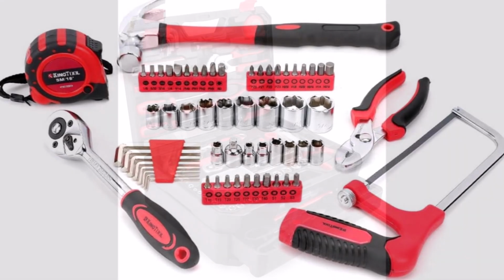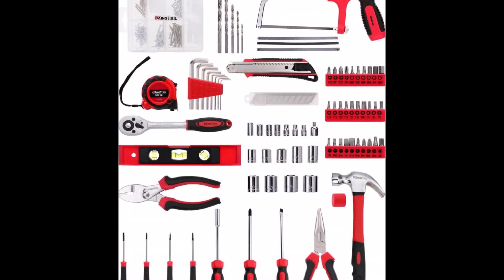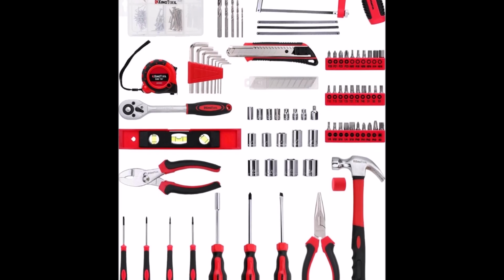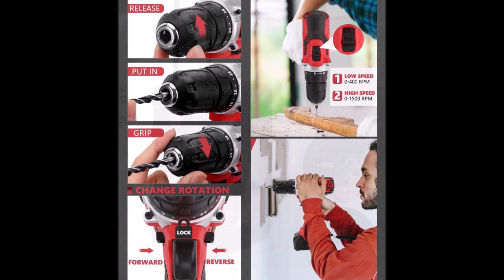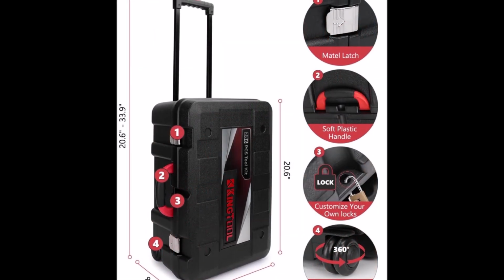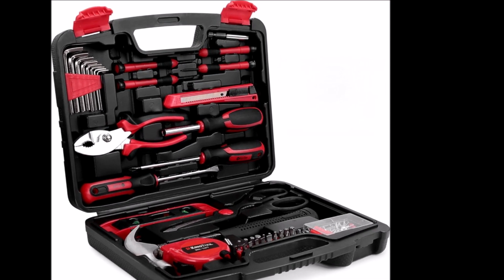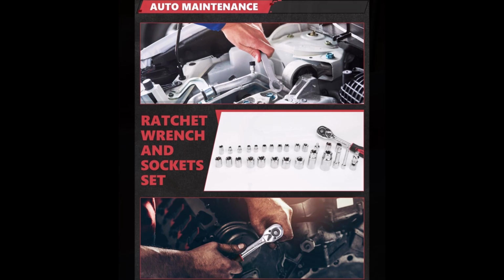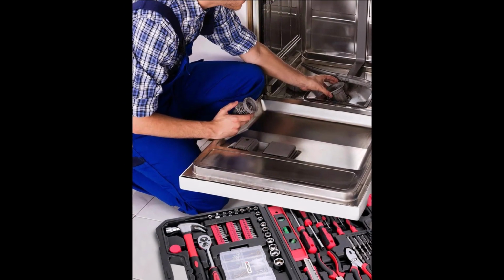NEW KingTool 325 Piece Repair Kit Review - Top 5 Best Home Tool Sets under $150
In Our Video We Share KingTool 325 Piece Repair Kit Review Key Features, Specifications, Pricing, Deep Customers Reviews and Pros and Cons all is here.

KingTool 325 Piece Home Repair Tool Kit

___Check Top 5 Best Hand Tool List  ___

Prostormer 210 Piece Complete Tool Kit

AmazonBasics 173 Piece General Household Hand Tool Set

CARTMAN 148Piece General Household Plastic Toolbox

DEKOPRO 158 Piece Tool Set General Household Plastic Toolbox

467 Piece Household Home Tool Sets

Related FAQs :

What tools are included in the KingTool 325 Piece Repair Kit?
Is the KingTool 325 Piece Repair Kit suitable for home and garage use?
Does the KingTool 325 Piece Repair Kit come with a durable storage case?
How strong and long-lasting are the tools in the KingTool 325 Piece Repair Kit?
Is the KingTool 325 Piece Repair Kit a good option for beginners and professionals?